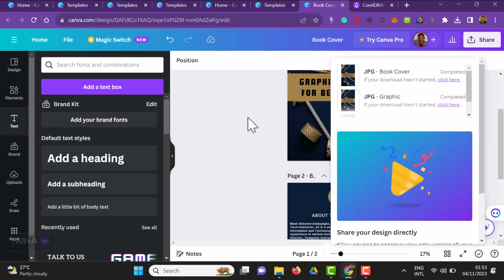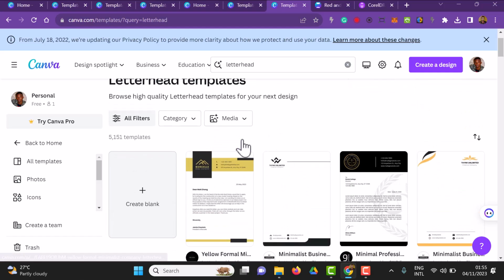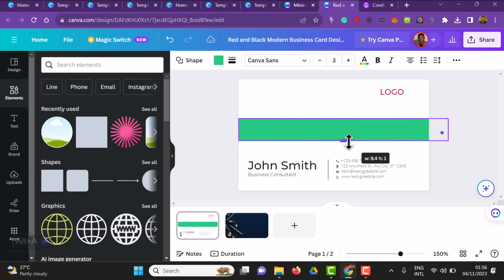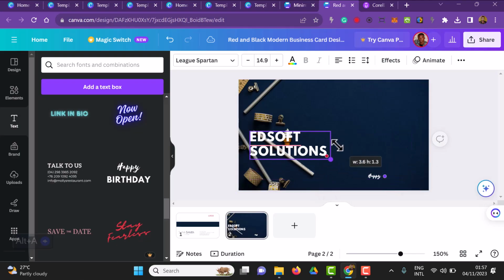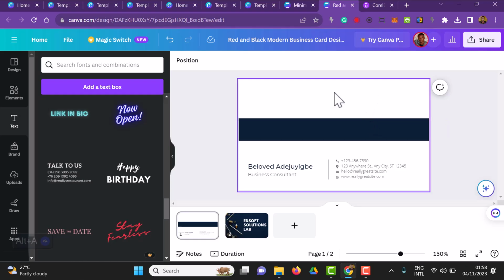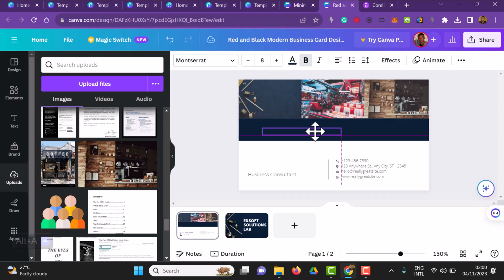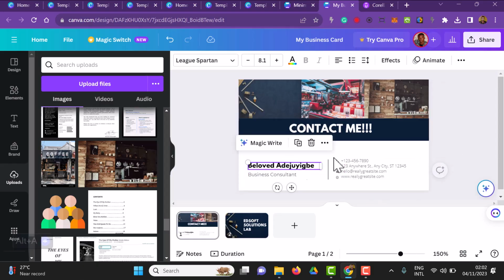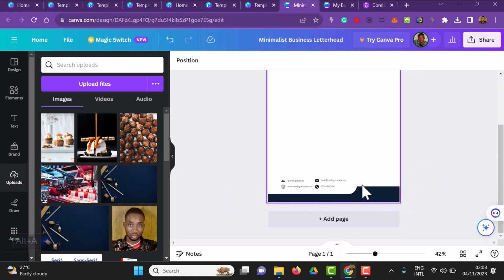Business Card and Letterhead Design | Professional Guide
Learn how to design eye-catching business cards and letterheads that represent your brand professionally! This beginner-friendly tutorial covers layout, typography, and branding tips to help you create polished stationery using CorelDRAW or other design tools. Perfect for entrepreneurs, marketers, and creatives.